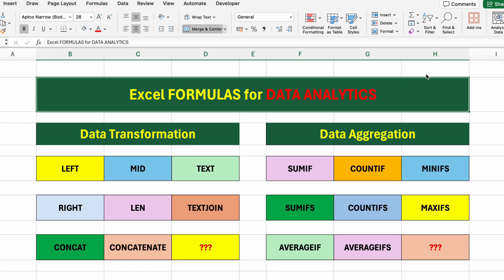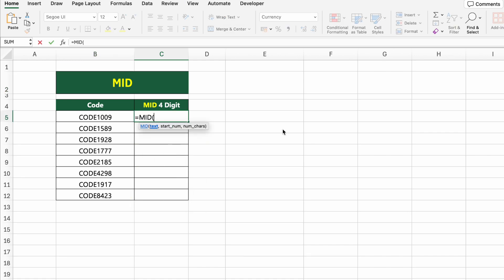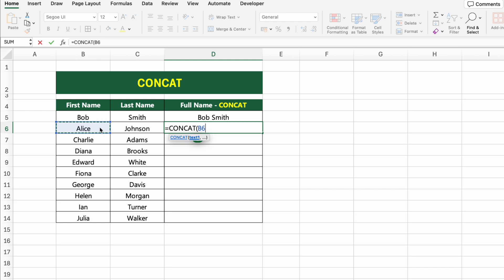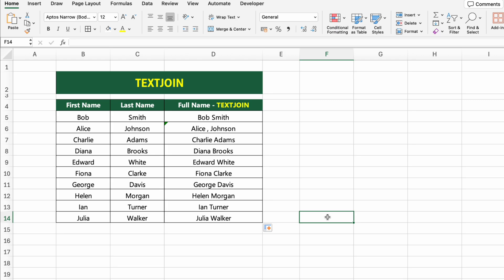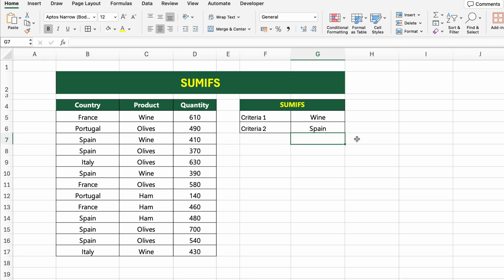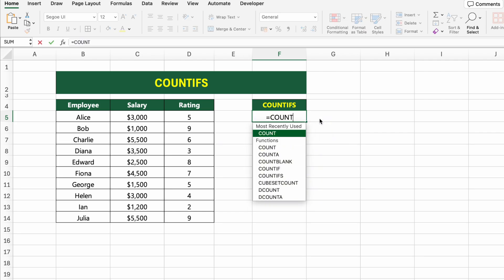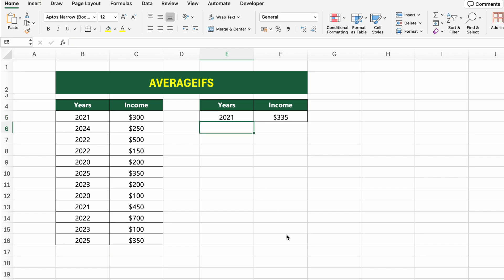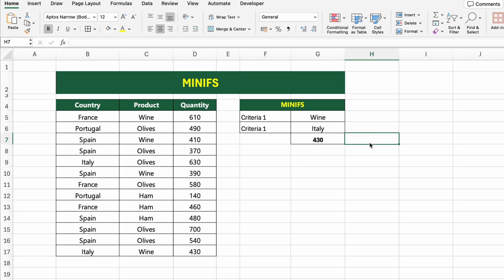Excel for Data Analysts - No Experience Needed, for Every Analyst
📊 Curious how real data analysts use Excel?
Whether you're just starting out or transitioning into a data role, this video will teach you how to use Excel for data analysis — even if you have no prior experience!

In this complete beginner-to-analyst guide, you'll learn the most essential Excel tools and formulas used every day in business, finance, marketing, and analytics teams. We’ll walk through the exact steps professionals use to clean, organize, transform, and analyze large datasets in Excel.

Welcome to Excel Formulas for Data Analytics. In this video, we’ll cover the most essential formulas used in two major areas:
Data Transformation and Data Aggregation.

Let’s start with Data Transformation.
These formulas help you clean, reshape, and reformat your raw data — before any analysis begins.

We’ll look at:
• LEFT — to extract characters from the beginning of a cell
• MID — to pull specific parts of text from the middle
• TEXT — to format numbers or dates as readable text
• RIGHT — to take characters from the end of a string
• LEN — to count the number of characters in a cell
• TEXTJOIN — to combine values from multiple cells
• CONCAT and CONCATENATE — both used to merge text, but CONCAT is newer and more dynamic

These functions are the foundation for cleaning messy datasets, standardizing names, splitting codes, or rebuilding combined fields.
Next, let’s talk about Data Aggregation. These formulas summarize large datasets, helping you find totals, counts, and averages — based on specific conditions.

You’ll learn how to use:

• SUMIF and SUMIFS — to total values based on one or more conditions
• COUNTIF and COUNTIFS — to count how many entries meet a certain criteria
• AVERAGEIF and AVERAGEIFS — to find conditional averages across ranges
• MINIFS and MAXIFS — to extract minimum and maximum values while applying filters

Together, these formulas give you control over any dataset — whether it’s 100 rows or 100,000.

By the end of this tutorial, you'll be able to clean data, organize it, and summarize key insights — just like a real data analyst.

✅ What you’ll learn in this video:
• How to clean messy data using formulas
• Apply SUMIF, COUNTIF, AVERAGEIFS, MINIFS, and MAXIFS for powerful conditional analysis
• Extract, split, and format data using text functions like LEFT, RIGHT, MID, TEXT
• Work smarter with tips for handling large datasets efficiently in Excel

• Beginners learning Excel for the first time
• Job seekers preparing for data-related interviews
• Junior analysts or interns learning how to use Excel for data tasks
• Business professionals looking to automate reports and dashboards
• Anyone working with Excel in marketing, operations, sales, HR, or finance

💡 Why this video matters:
Excel is still one of the most widely used data analysis tools in the world. Whether you're analyzing customer data, building dashboards, or preparing reports, mastering Excel gives you an edge in almost every industry.

📈 By the end of this tutorial, you'll be able to clean, transform, and analyze real datasets — just like a data analyst.

🧠 Prefer to review specific formulas? Use the chapters to jump directly to each one.
⏱️ Use the chapters to skip to any function you want to review.

Chapters:
00:00 - 00:35 - Intro
00:36 - 00:58 - Data Transformation
00:59 - 01:32 - LEFT Function
01:33 - 02:06 - RIGHT Function
02:07 - 02:45 - MID Function
02:46 - 03:17 - LEN Function
03:18 - 04:13 - TEXT Function
04:14 - 04:58 - CONCAT Function
04:59 - 06:20 - CONCATENATE Function
06:21 - 07:20 - TEXTJOIN Function
07:21 - 08:06 - Data Aggregation
08:07 - 09:17 - SUMIF Function
09:18 - 10:45 - SUMIFS Function
10:46 - 11:42 - COUNTIF Function
11:43 - 12:55 - COUNTIFS Function
12:56 - 13:47 - AVERAGEIF Function
13:48 - 14:36 - AVERAGEIFS Function
14:37 - 15:47 - MAXIFS Function
15:48 - 16:52 - MINIFS Function
16:53 - 17:11 - End

• Data analytics with Excel
• Dashboards & KPI reporting
• Business functions and automation
• Excel for finance and operations
• Beginner to advanced Excel tutorials

📅 New videos every 3–4 days — stay updated and sharpen your spreadsheet skills!